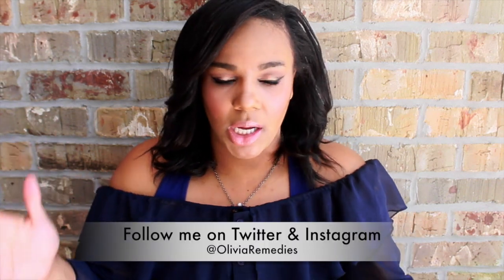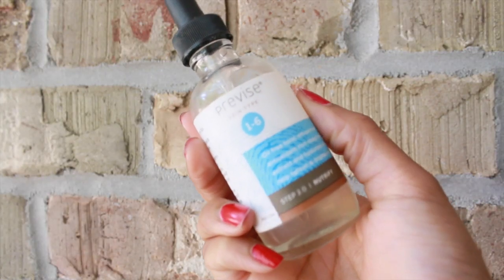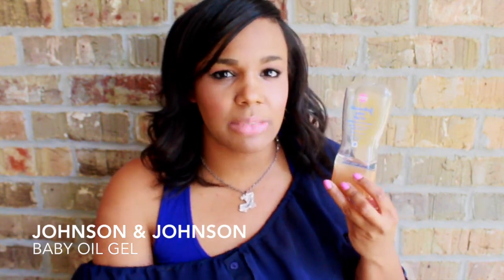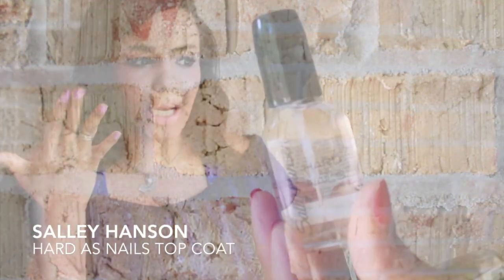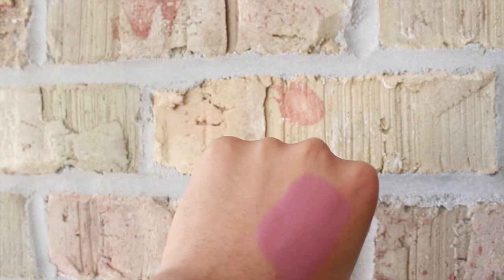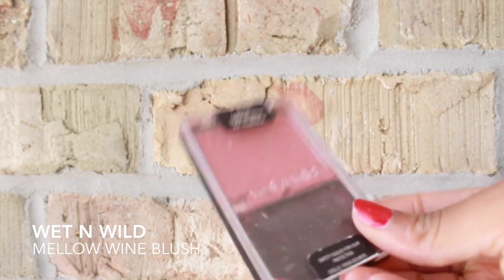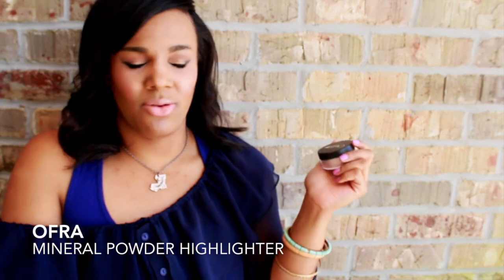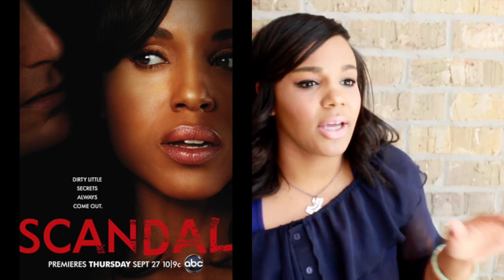APRIL FAVORITES|2015| TV, MAKEUP, TEA, SKINCARE & MORE!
Hey guys welcome back! Sorry this video is 3 days late! Hope you guys enjoy my April favorites! XOXO livi

SNAPCHAT ME| oliviarenamaxie

BOXYCHARM Subscription Service|$21.00 a month